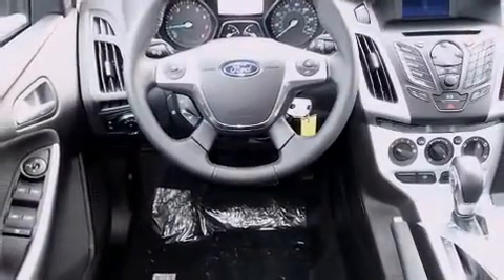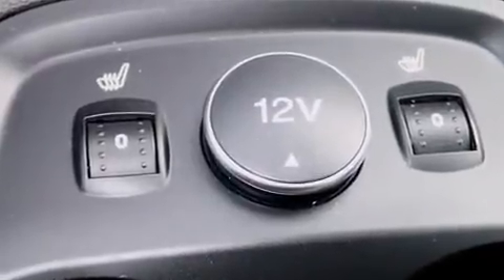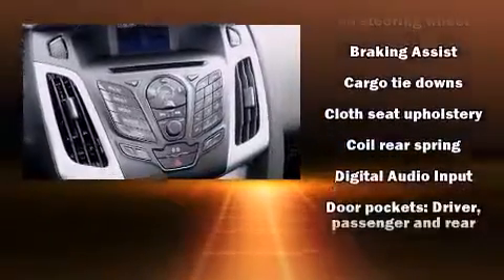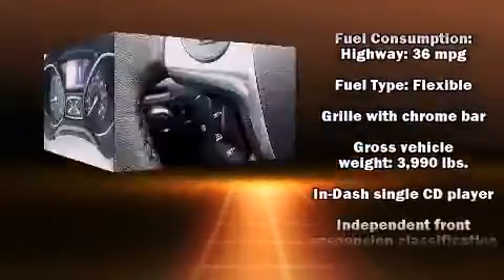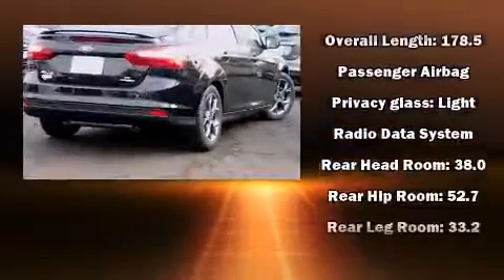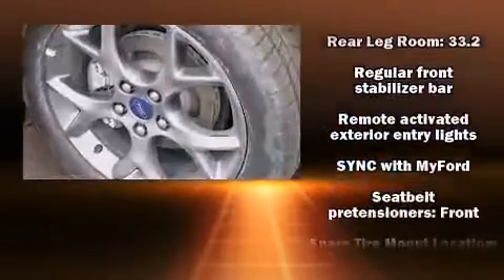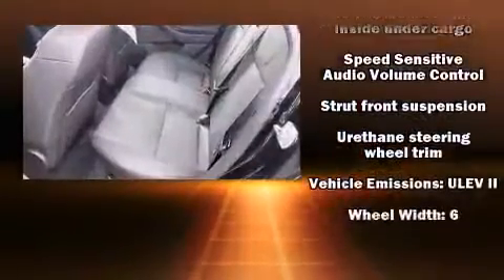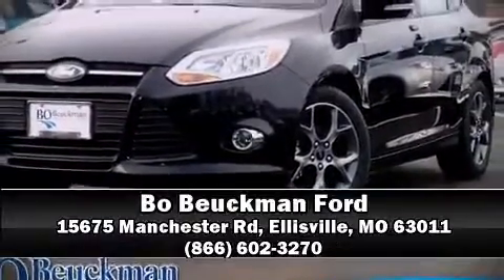2014 Ford Focus SE in Ellisville, MO 63011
Step into the 2014 Ford Focus. This 4 door, 5 passenger sedan is waiting for you to take home! It features an automatic transmission, front-wheel drive, and a 2 liter 4 cylinder engine. Top features include front bucket seats, delay-off headlights, variably intermittent wipers, an outside temperature display, tilt steering wheel, power door mirrors, remote keyless entry, and 1-touch window functionality. Ford also prioritized safety and security by including: dual front impact airbags, head curtain airbags, traction control, brake assist, a panic alarm, and ABS brakes. This car was designed with safety in mind, allowing you to drive with even greater assurance. Our sales reps are extremely helpful & knowledgeable. We'd be happy to answer any questions that you may have. Come on in and take a test drive!